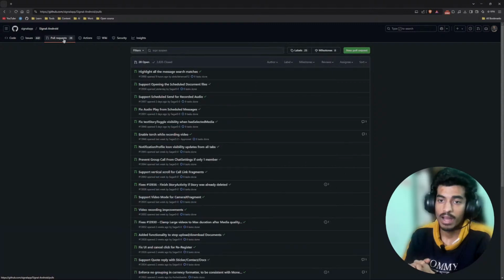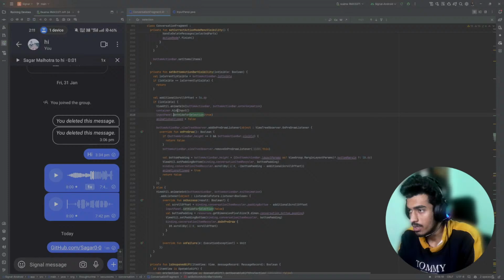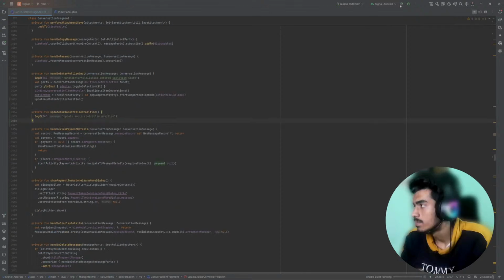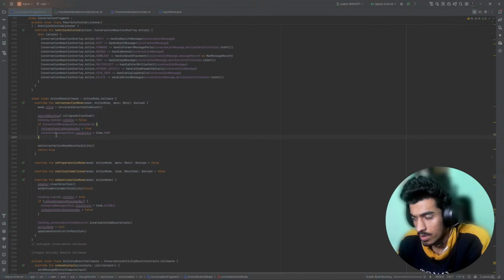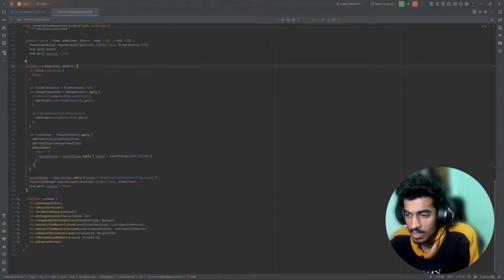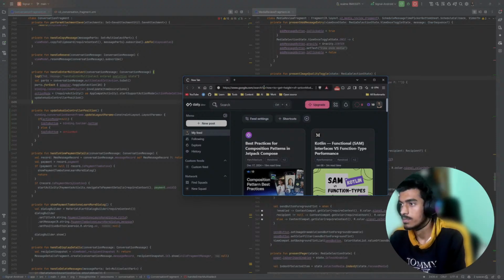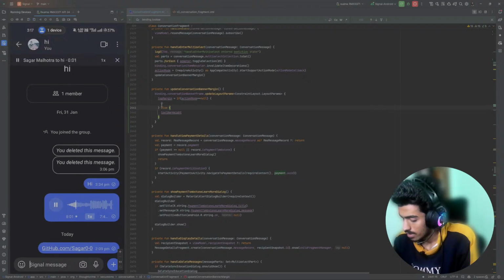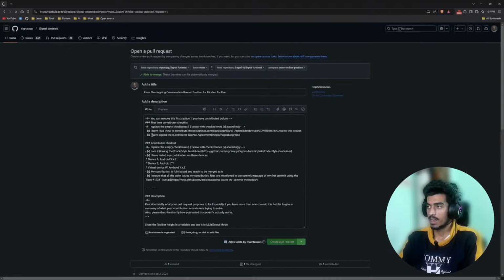Let's Contribute to Open-Source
The main goal of these live streams is to show how I research and build things while facing and solving problems in real-time. This will help and encourage beginners to learn new stuff by contributing to Open-Source projects.